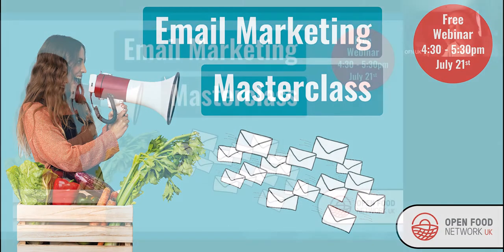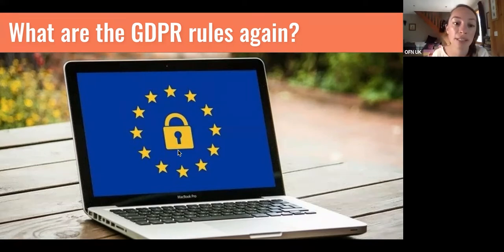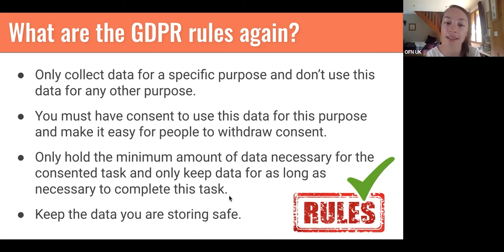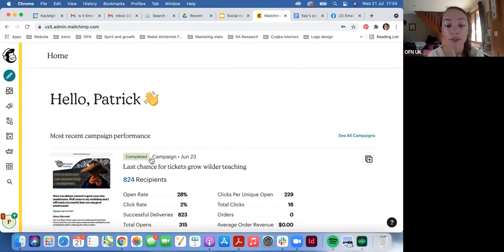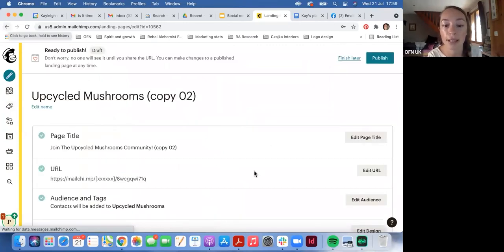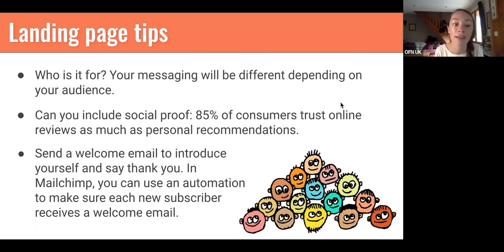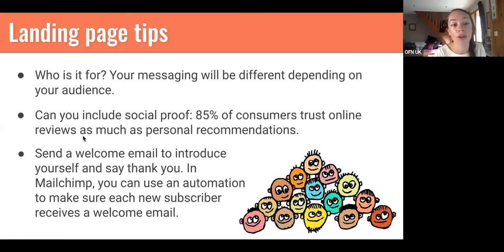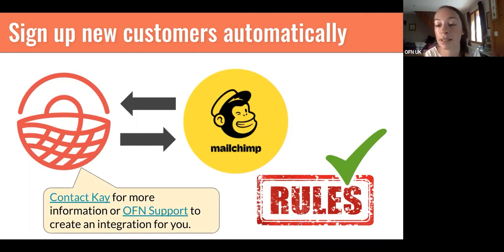Email marketing masterclass - for food enterprises!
Sort out your food enterprise's email marketing! 🤩

Because, email marketing is simply the most effective way to communicate with your customers. Did you know an email is five times more likely to be seen than a Facebook post? And, even better, email has been shown to have a 66% higher conversion rate than social media - this means that if you send an email order cycle closing reminder, your customers are 66% more likely to respond to this with a purchase than if you posted the same reminder on your Facebook page.

So, watch this replay where we cover everything you need to know to get started with email marketing and/or improve what you are already doing. From GDPR safety tips, to easy-to-follow tips, tactics and strategy - we've got you covered! ✨

In this session, you can expect to learn all the basics and the main concepts and things to know about email marketing for your food enterprise.